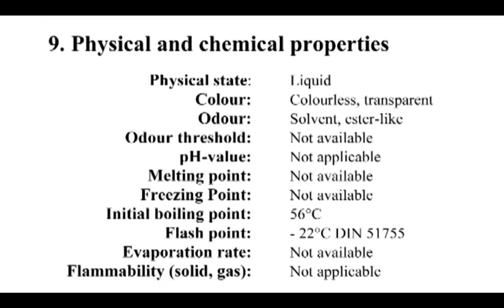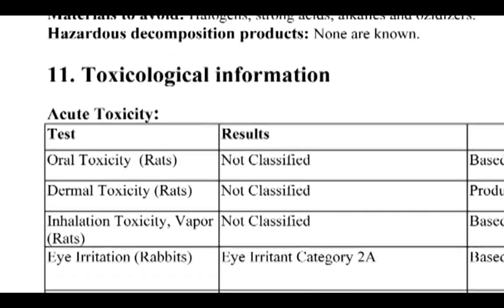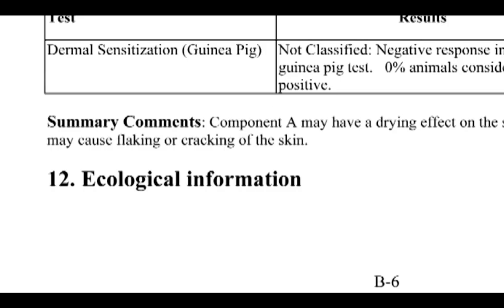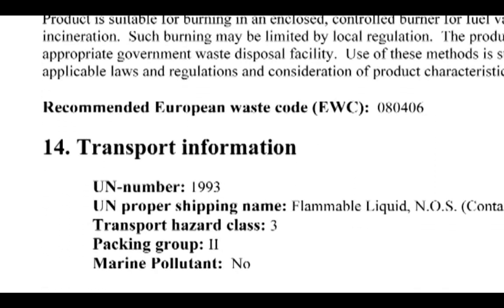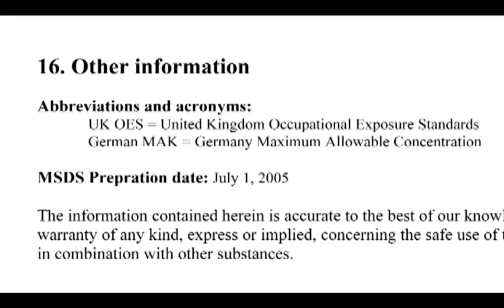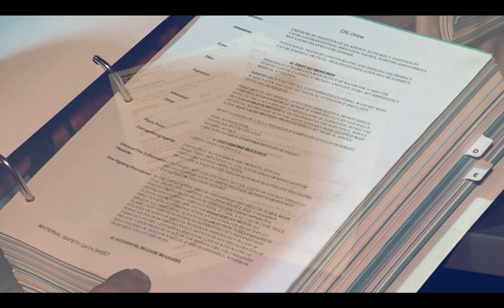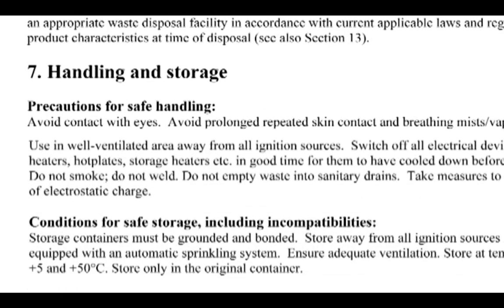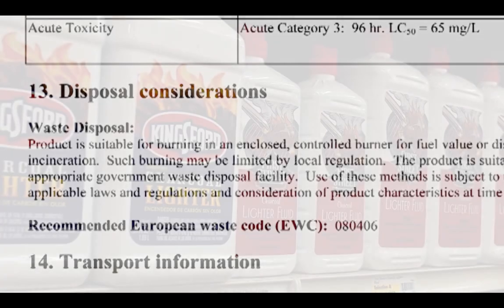Safety Data Sheets